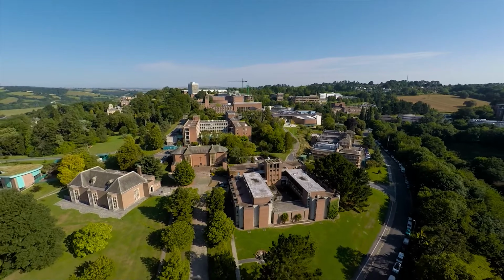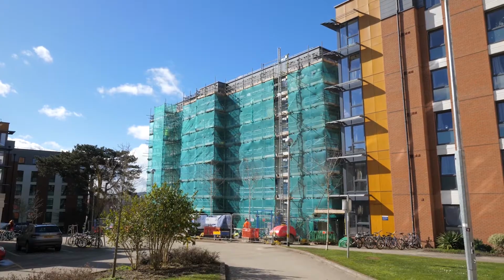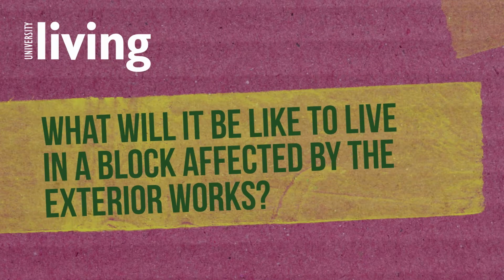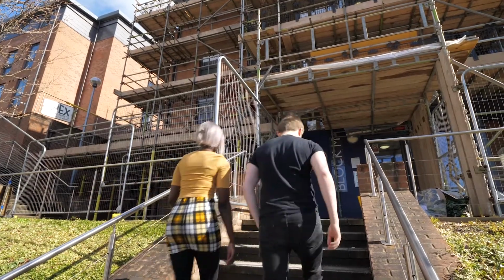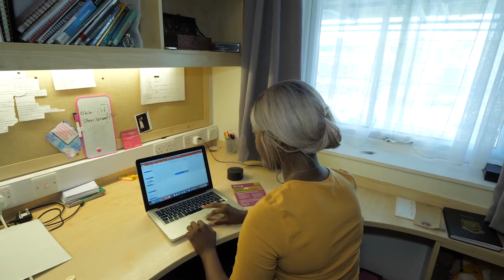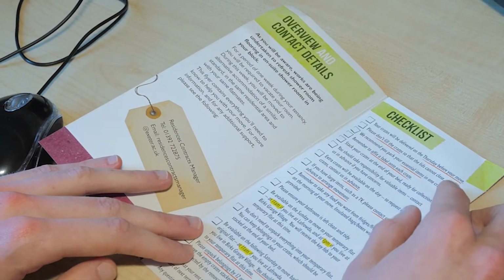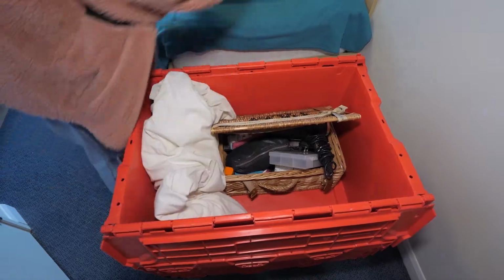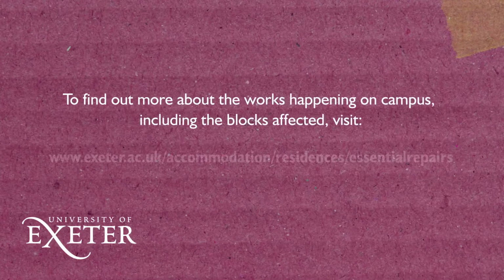Essential repairs and improvement works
An update on the essential repair and improvement works happening on accomodation at the University of Exeter.